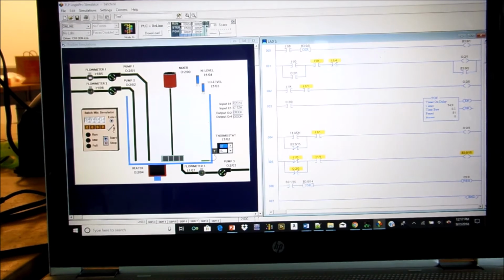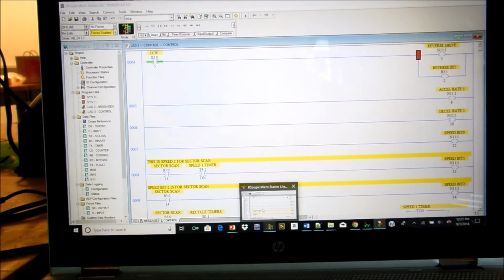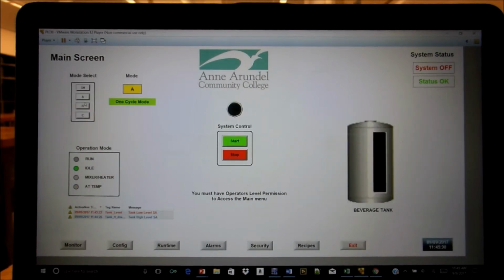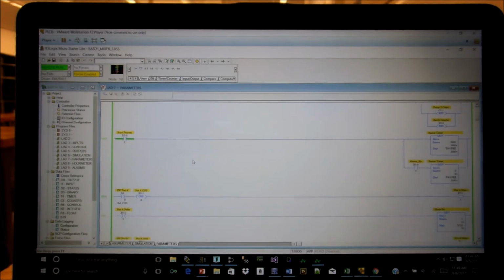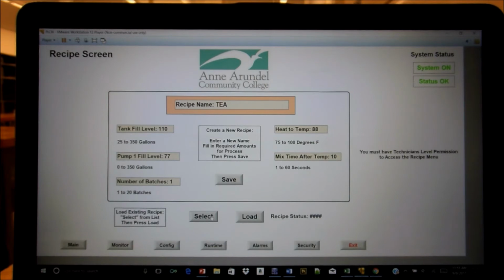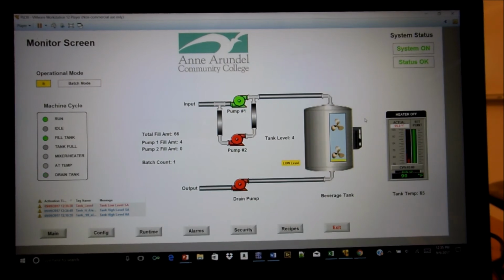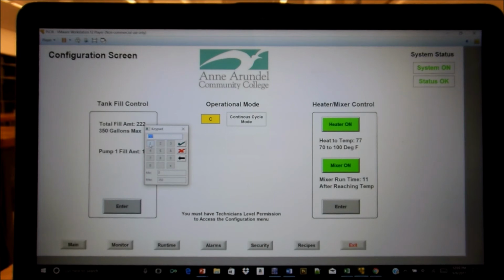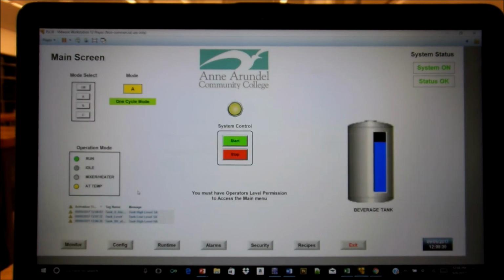Batch Mixer Project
This video shows how to take a LogixPro exercise and insert it into the Wonderware HMI Educational Suite. This new Wonderware version allows for all the functionality of the original program along with additional features.